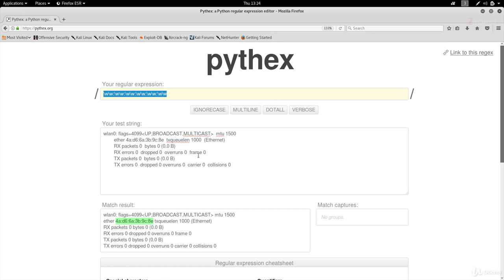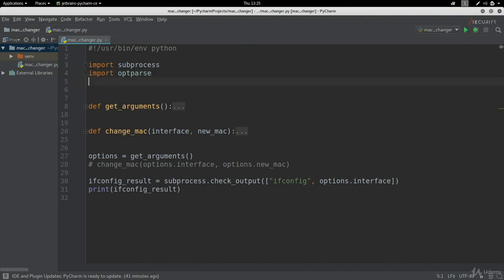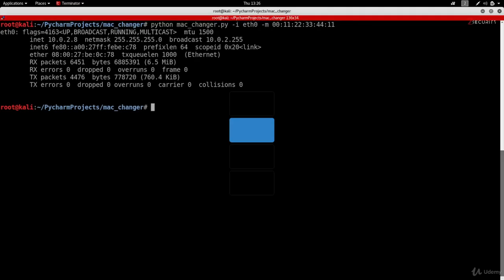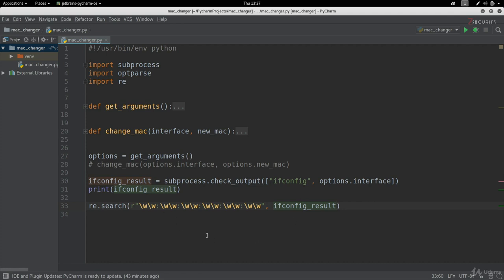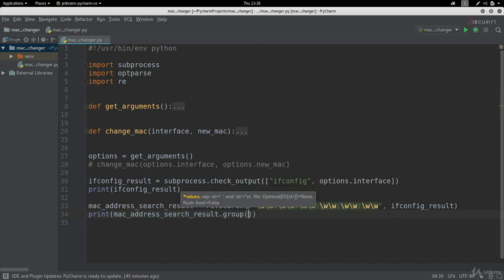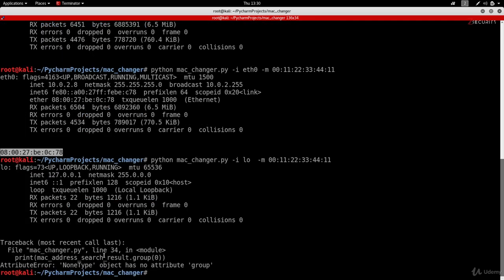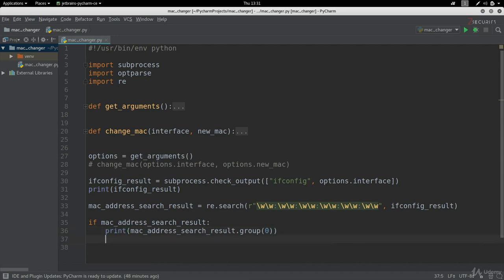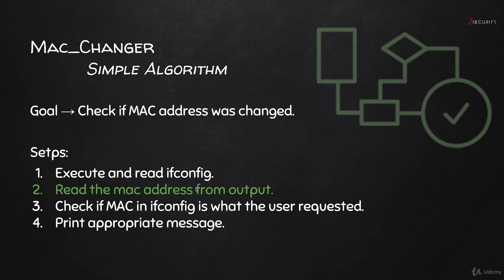4 Extracting a Substring Using Regex